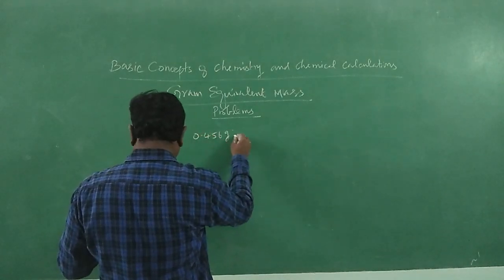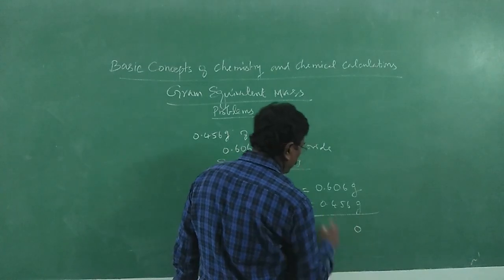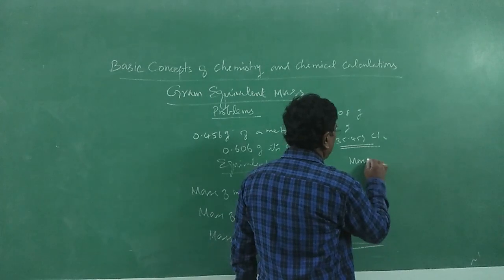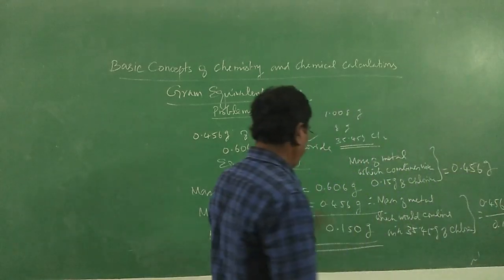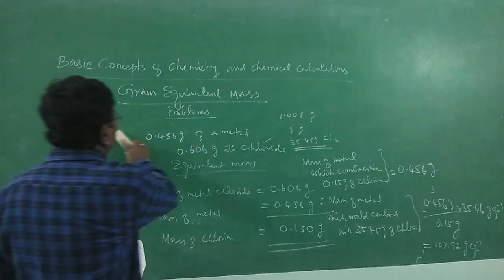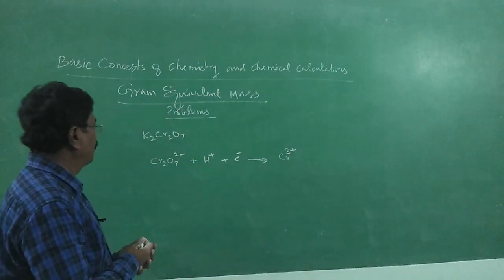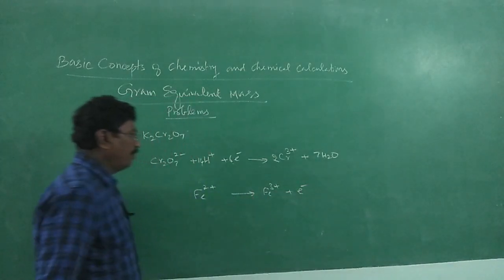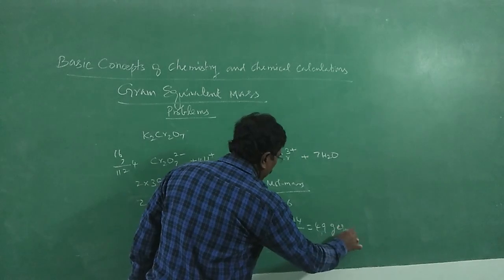+1 Chemistry - Basic Concepts of Chemistry and Chemical Calculations - Gram Equivalent Mass Problems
+1 Chemistry - Lesson 1 - Basic Concepts of Chemistry and Chemical Calculations - Gram Equivalent Mass Problems - Part8